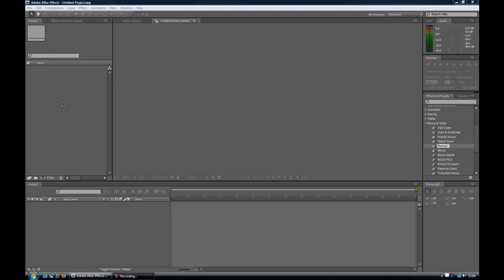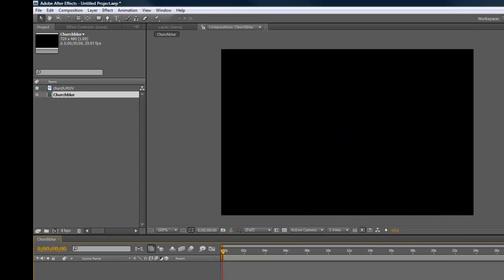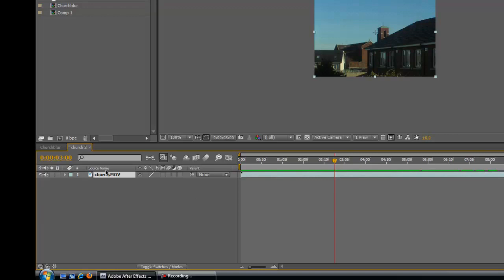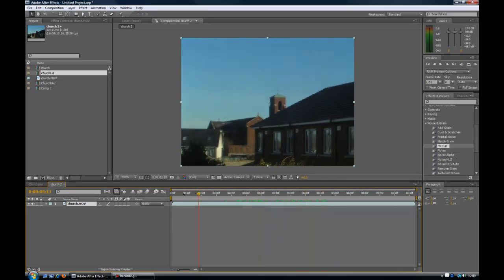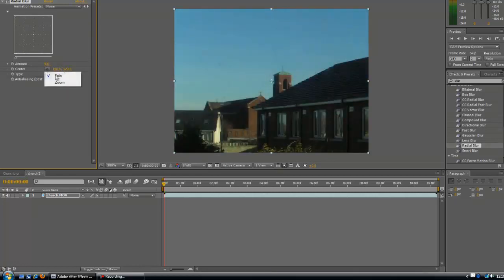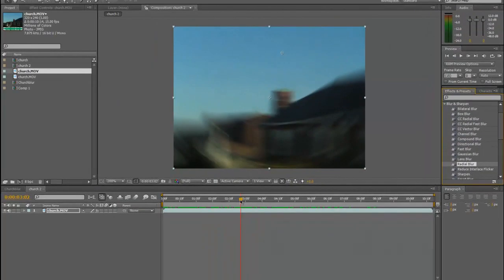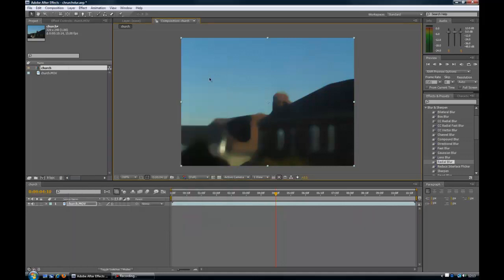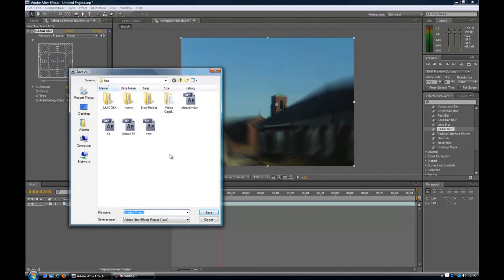Adobe After effects Tutorial part 1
A beginners after effects tutorial. Part 1: importing and saving projects.
Skype: YTeditutes
Under ( Editutes ) on Facebook.
Or just msg me here on youtube